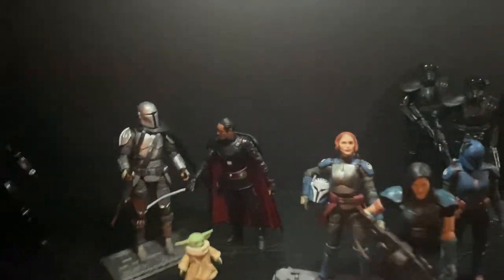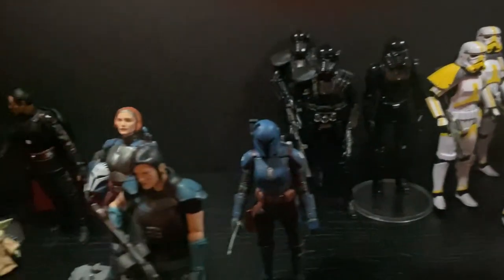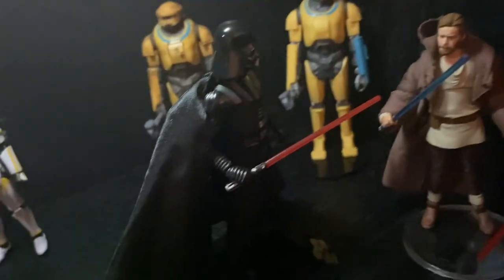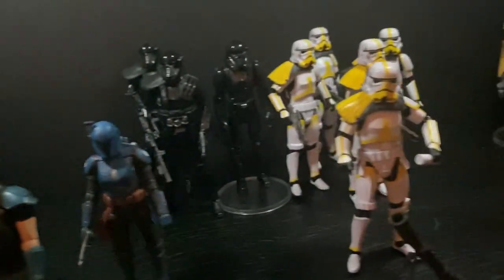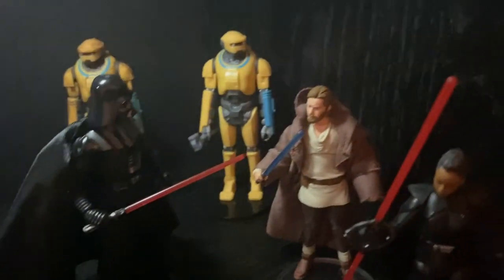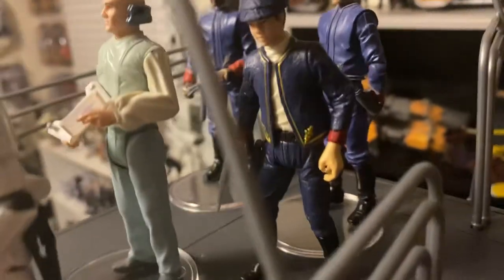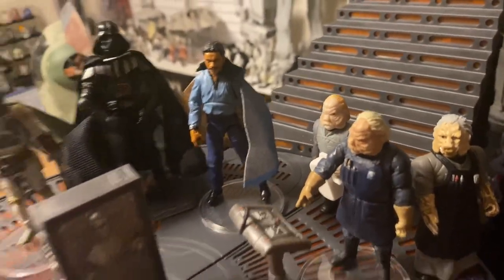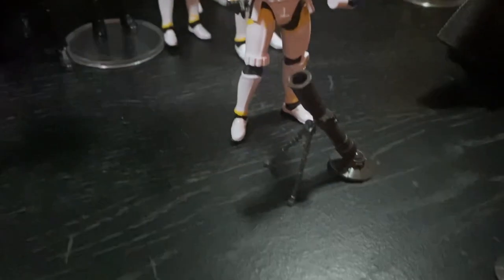My mandalorian and kenobi shelf set up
Setting up more Star Wars figures